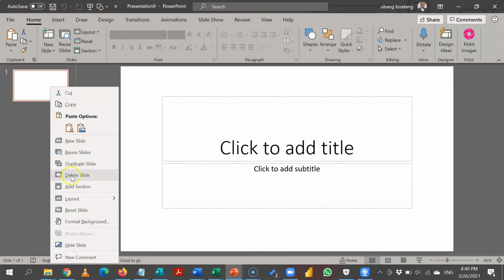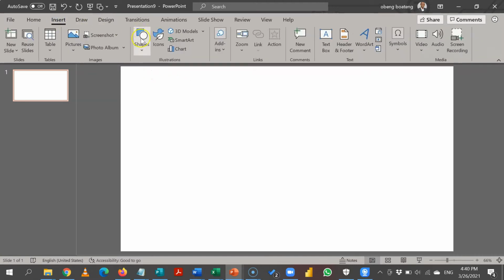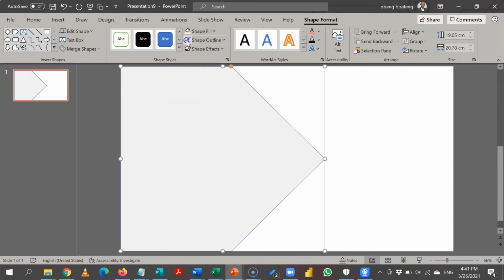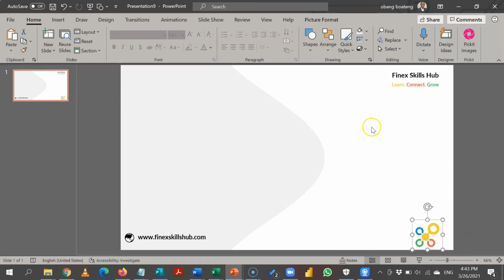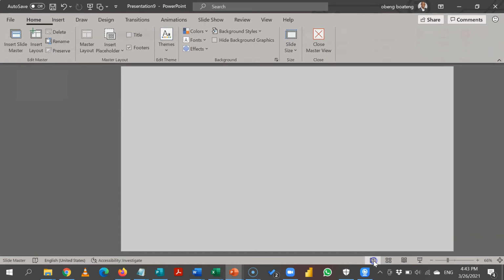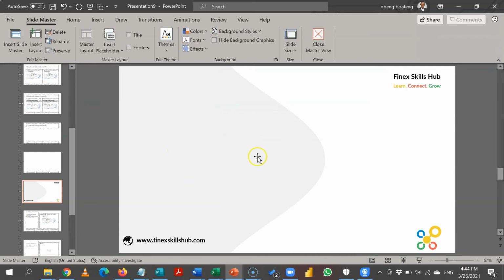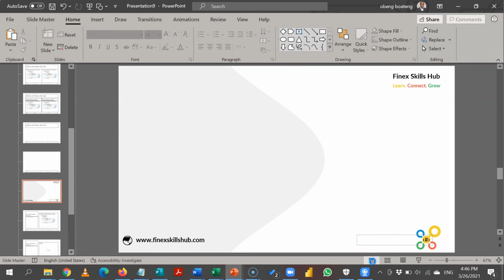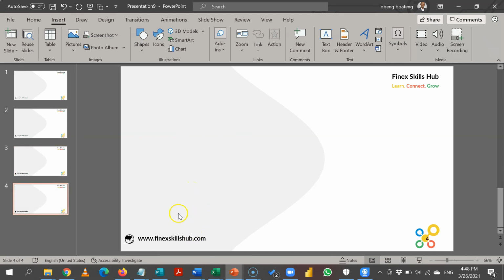Design a reusable custom slide with corporate logos in PowerPoint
Save time with reusable custom slides in Microsoft PowerPoint